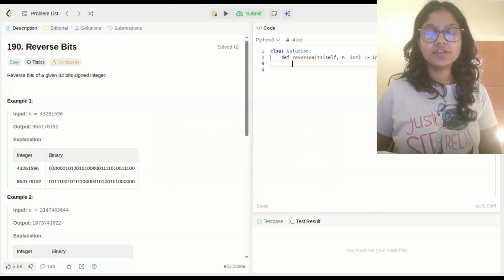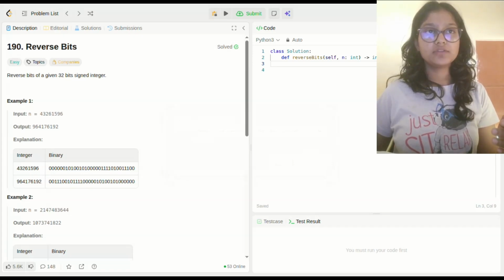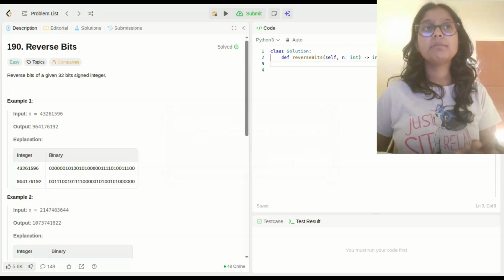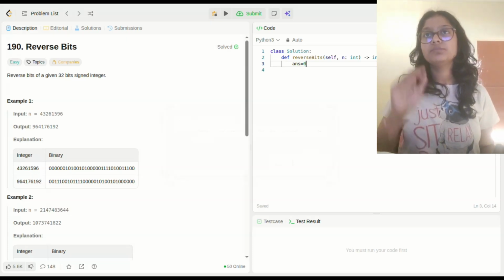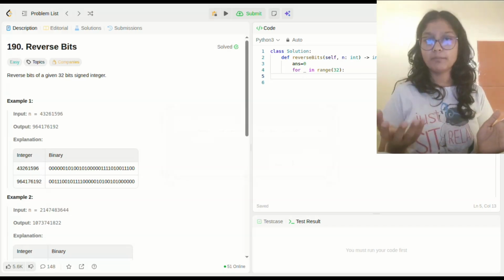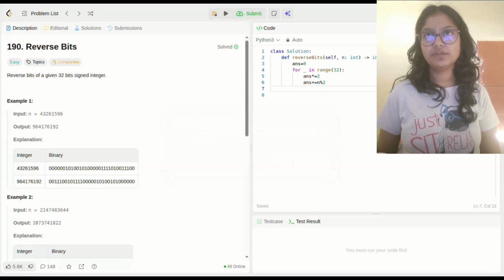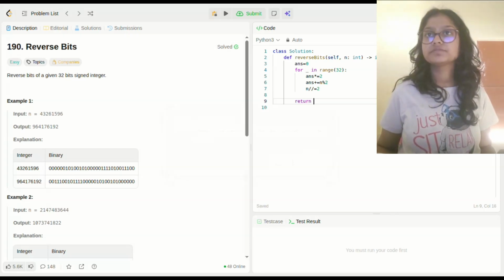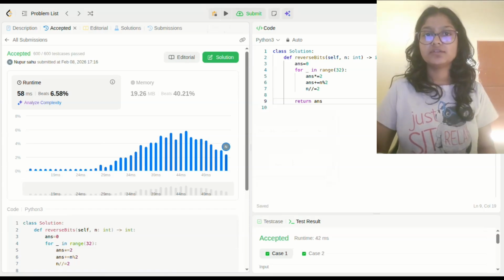Reverse Integer | LeetCode 7 | Easy Explanation + Optimal Approach (Python)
Learn how to solve LeetCode 7: Reverse Integer with a clear and beginner-friendly explanation.
This video covers the logic, optimal approach, edge cases (overflow), and step-by-step dry run in Python to help you crack coding interviews and improve problem-solving skills.